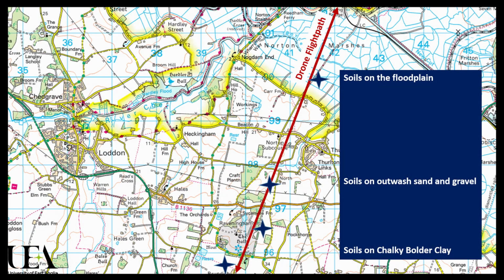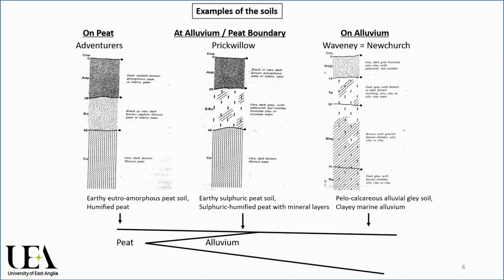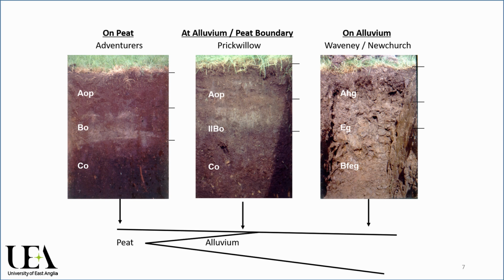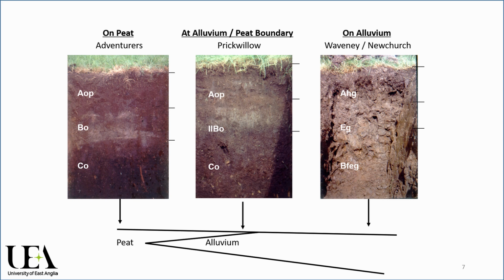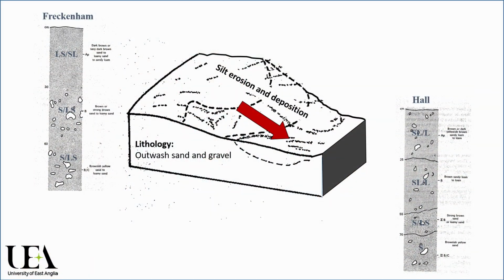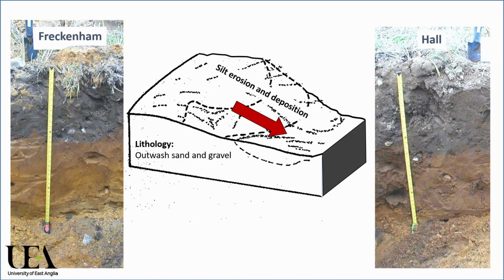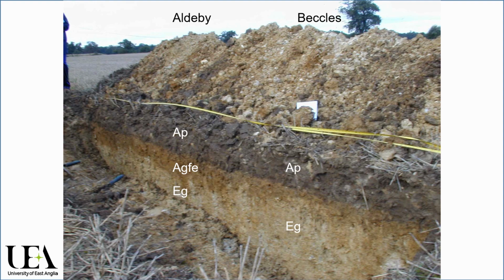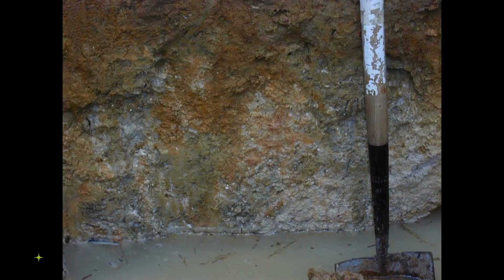Soils Fieldtrip to Raveningham February 2021